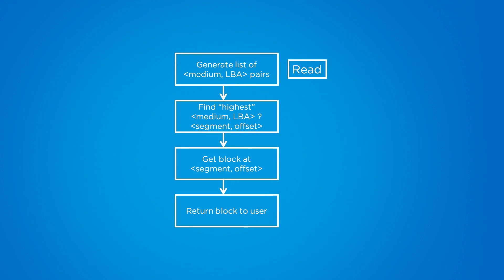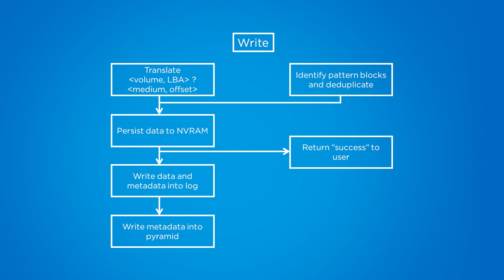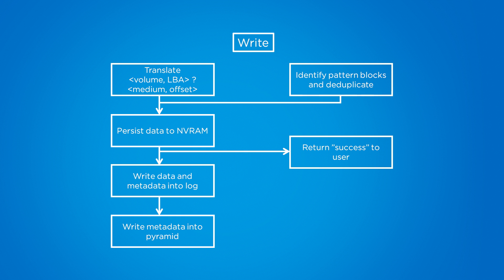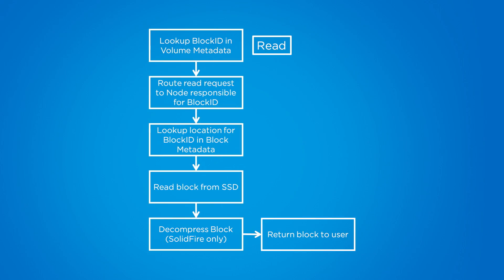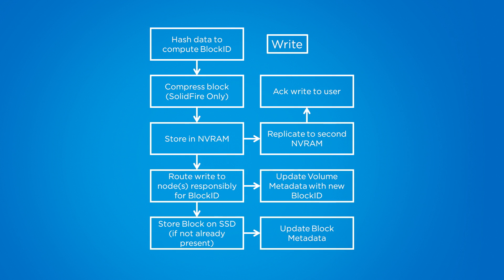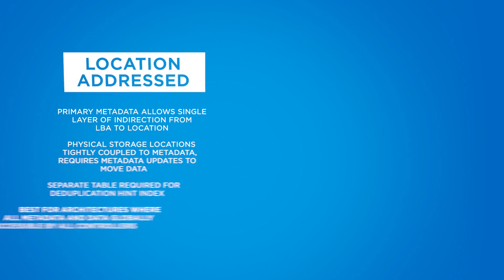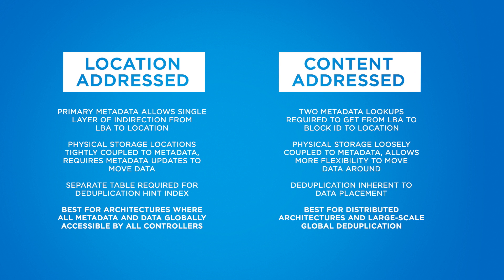Comparing Modern All-Flash Architectures: Data Organization & IO Paths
Comparing Modern All-Flash Architectures Series - Data Organization & IO Paths.